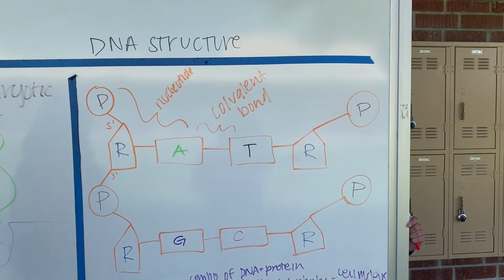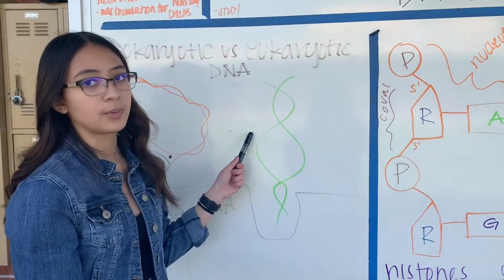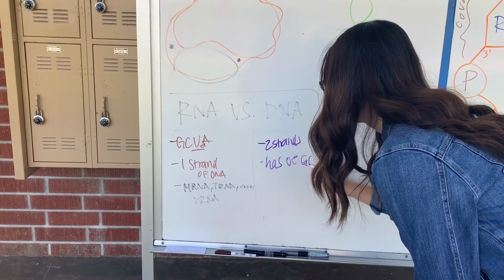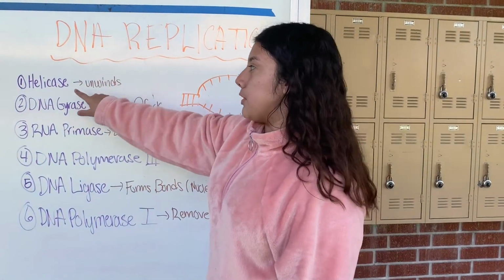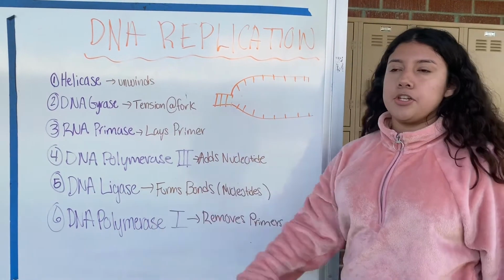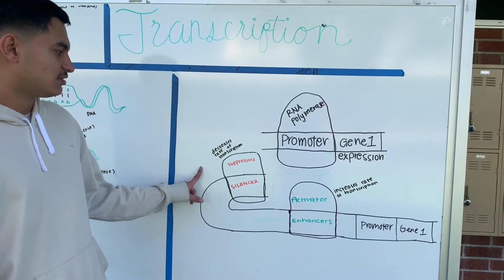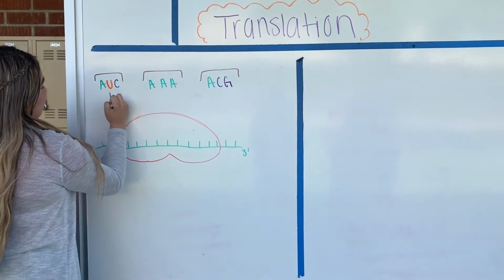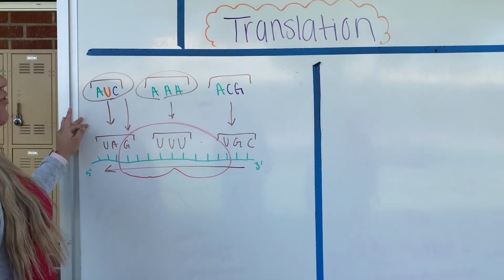IB Bio- DNA Assessment Review